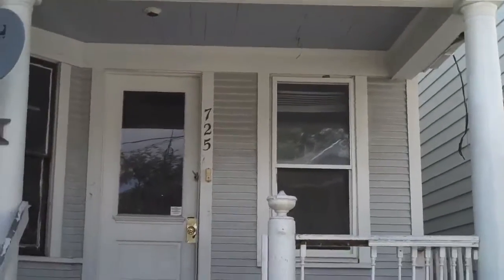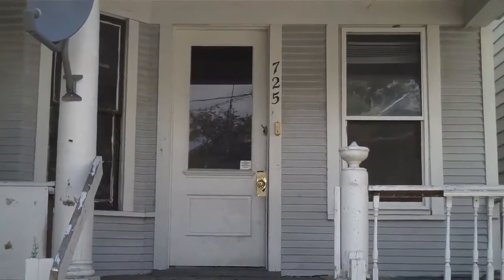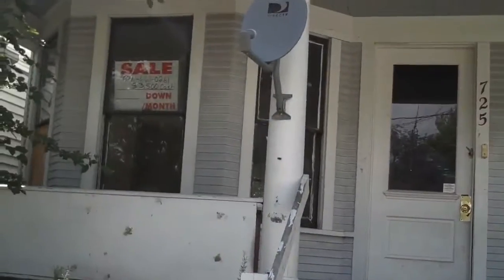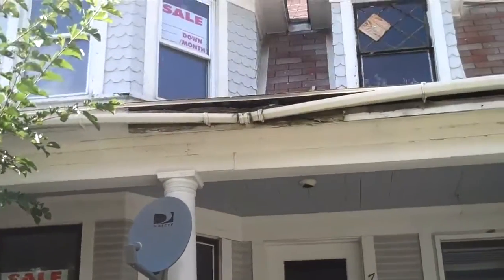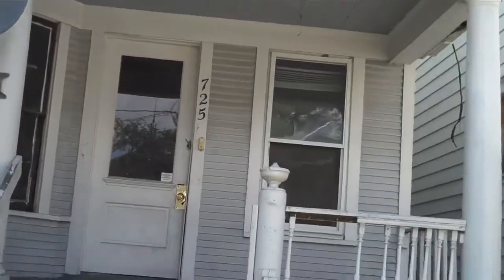2010 08 03 Toledo, Ohio and its' abandoned homes is becoming another Detroit pt 13 with guest slum